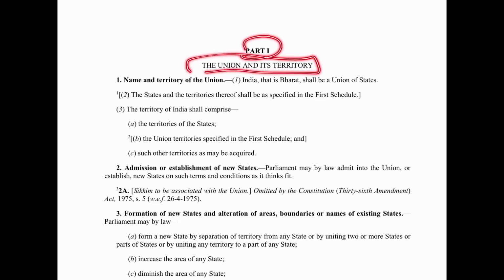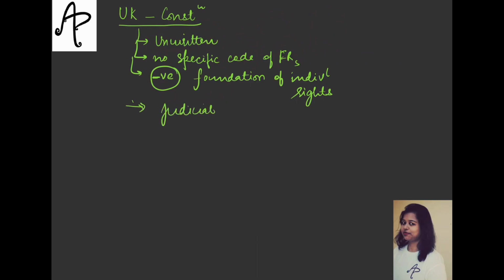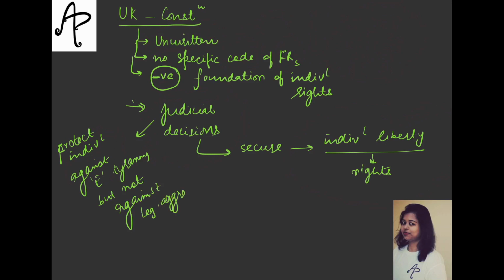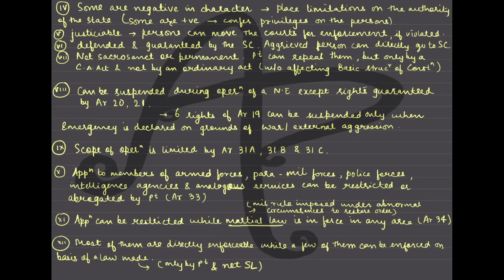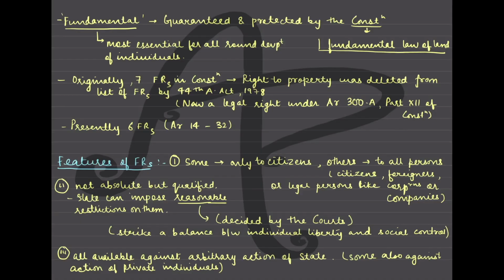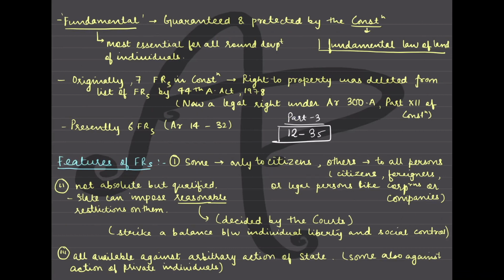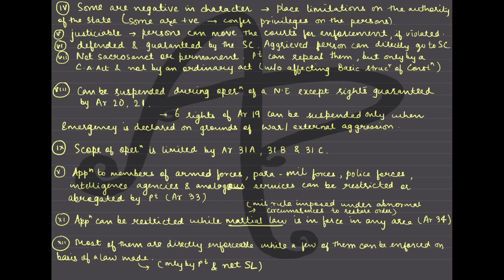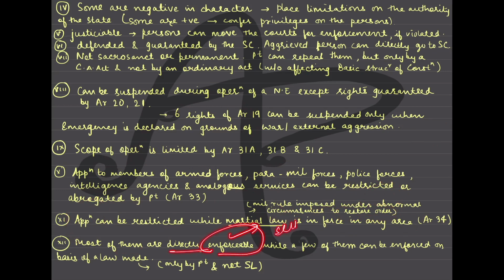L 50- Introduction and Features of FUNDAMENTAL RIGHTS [Indian Polity for UPSC CSE by Arpita Prakash]